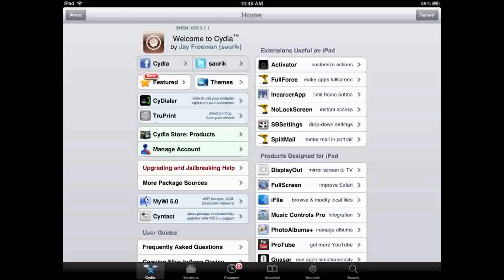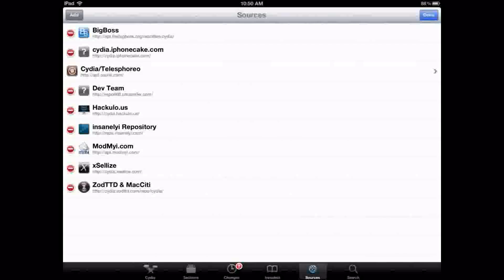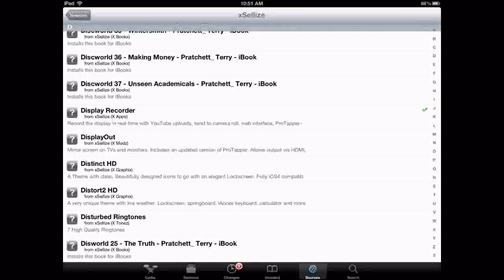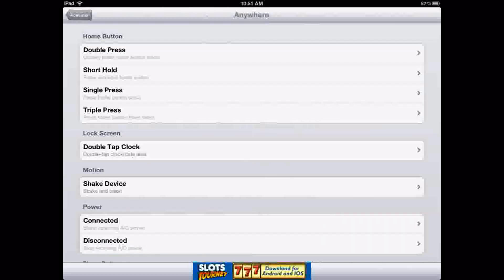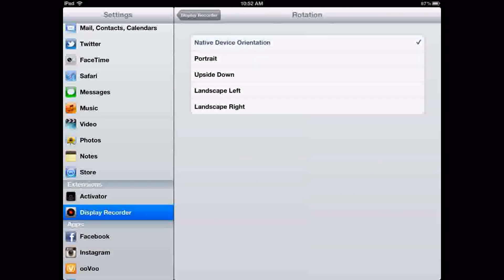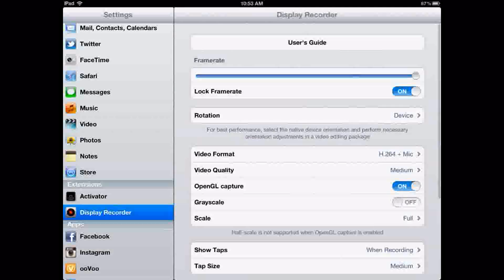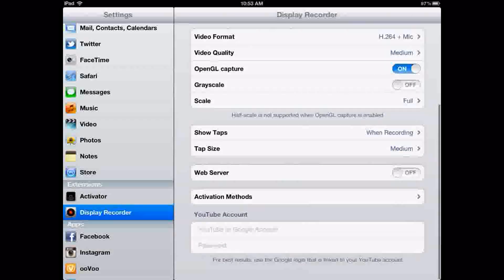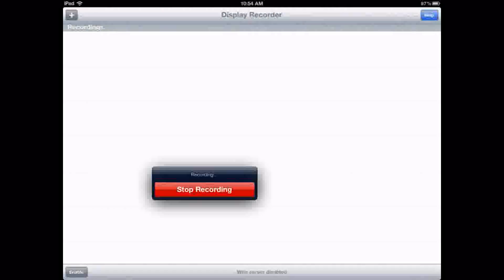How To Capture your iDevice Screen!!! + Giveaway Update!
Sign Up To Beautymint Above.

How To Add Display Recorder :

In this video I explain to you how to capture the screen of your jailbroken iDevices.

1. Open Cydia
2. Go To Sources
3.
4. Go To "Search" and then search - Display Recorder
5. Install it.
6. Done

2. Go To Email Provider and Verify Your Email